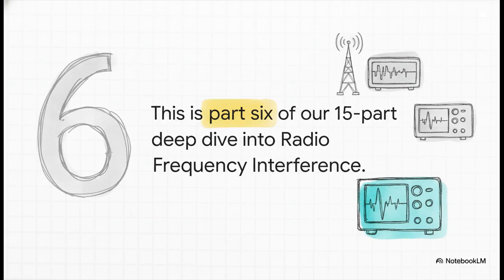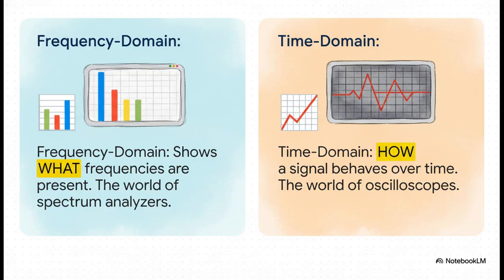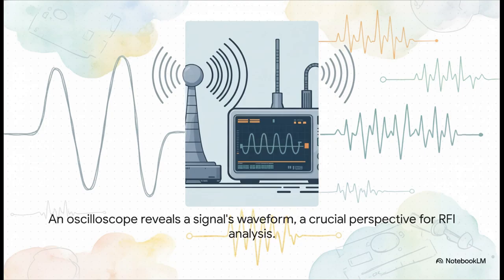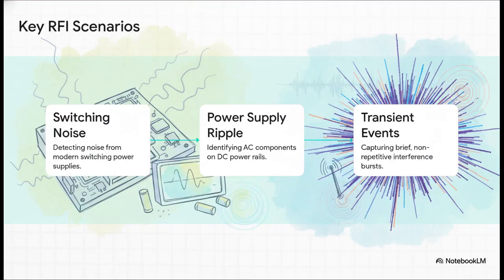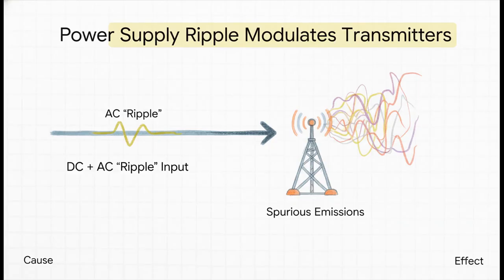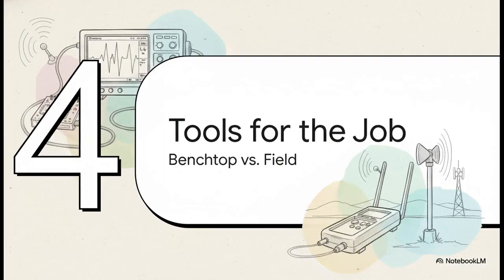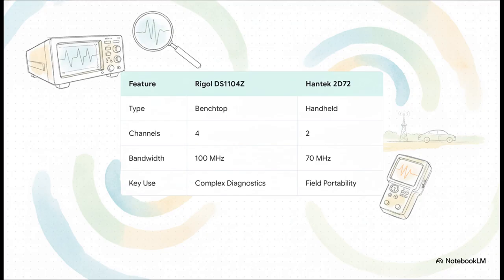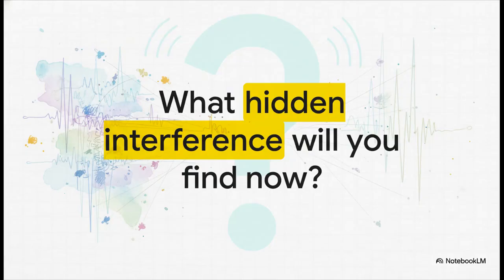6 Oscilloscopes in RFI Analysis